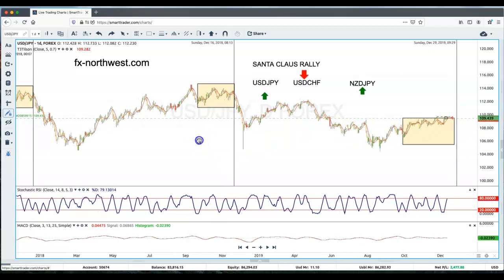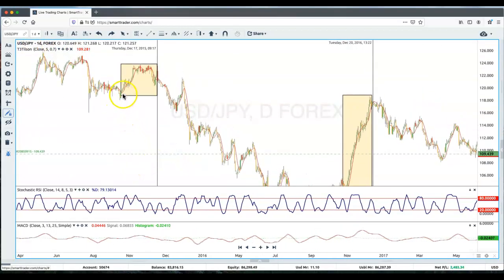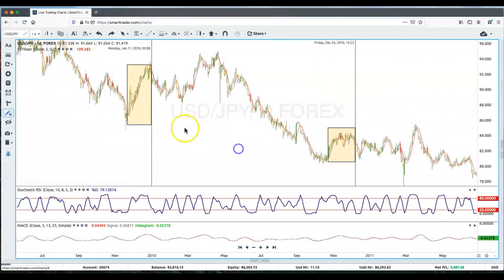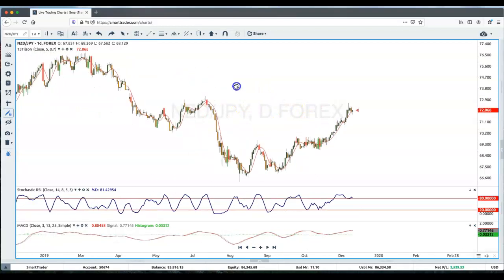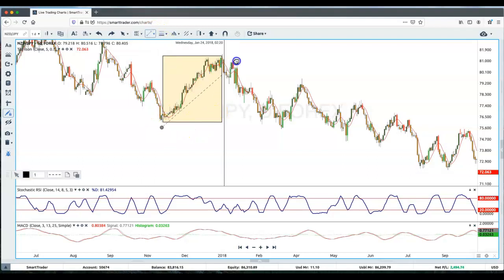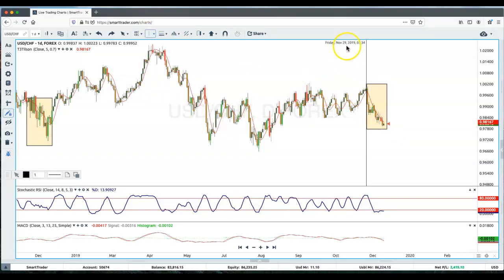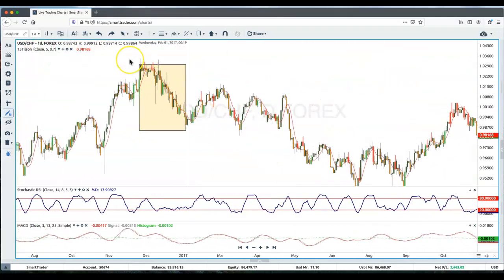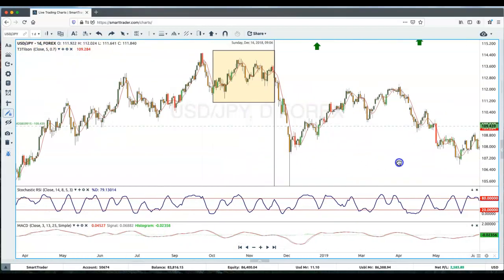Santa Claus Rally/ Pro Traders Workshop discount for Holiday